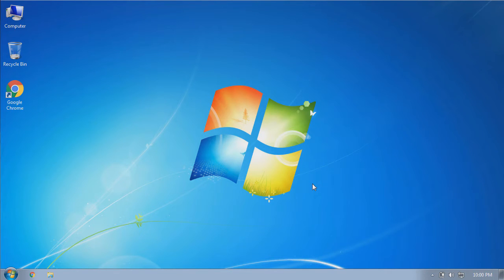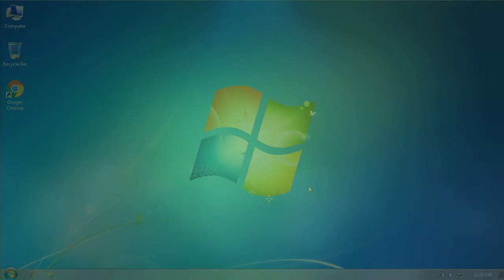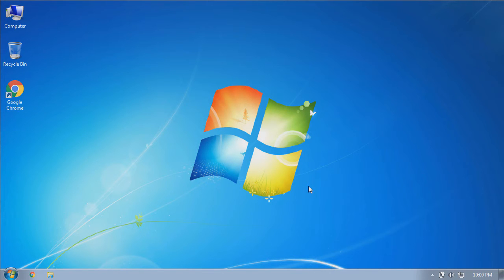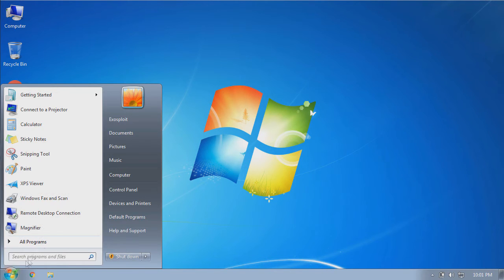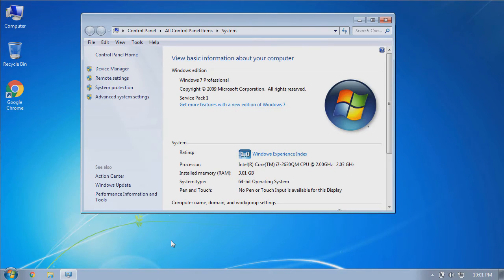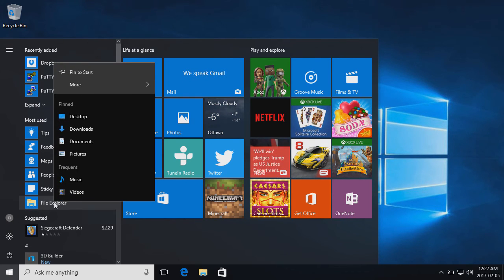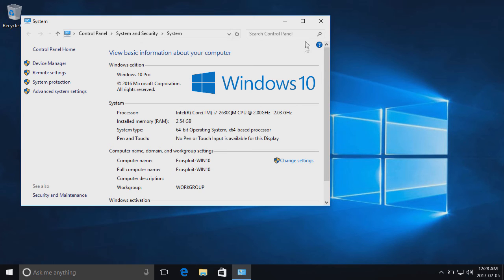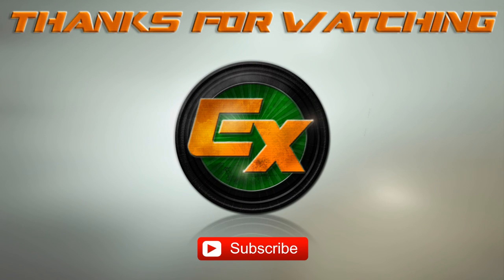Find Out if You Have Windows 32-bit or 64-bit: Beginner Basics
Am I running 32 (x86) or 64 bit Windows?

Welcome to an Exosploit Beginner Basics tutorial. Today I'm going to be showing you how you can determine whether your computer is running a Windows 32 bit or 64 bit operating system.

If you're downloading an application you may have to decide if you need the 32 bit or 64 bit installer, I will show you the easiest way to tell what version of Windows you're running.

The terms 32-bit and 64-bit refer to the way a computer's processor, handles information. The 64-bit version of Windows handles large amounts of memory more effectively than a 32-bit system which limits you to around 4GBs.

In Windows 7 you can simply open your start menu and right click your Computer shortcut then click Properties. The information page that pops up will list your system type and either 32-bit or 64-bit.

In Windows 10 just open your start menu and then locate your File Explorer in the list, then right click it and under more you can select Properties. This menu will look very similar to Windows 7 and it will list your system type as either 32-bit or 64-bit.

If you have any questions or comments about this process just leave them below and I will get back to you.